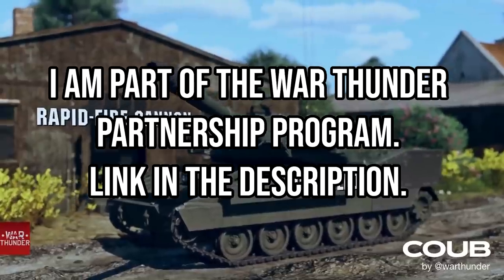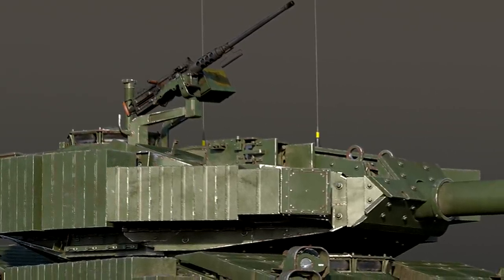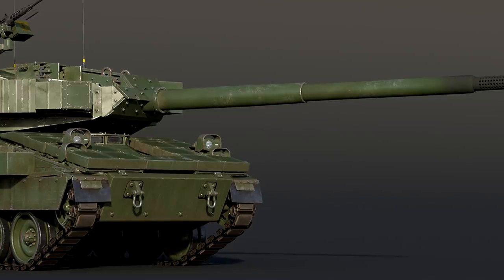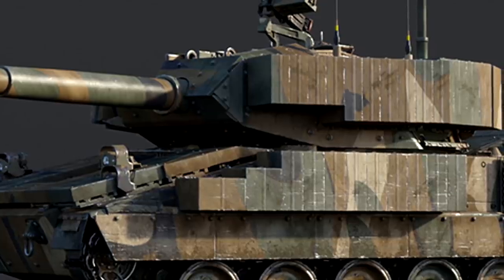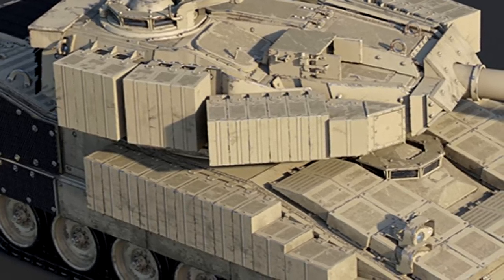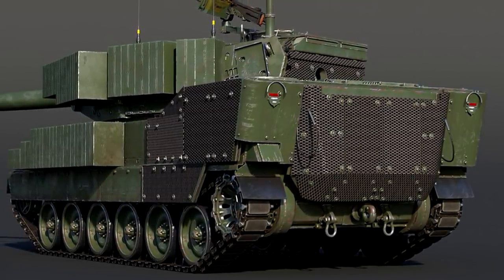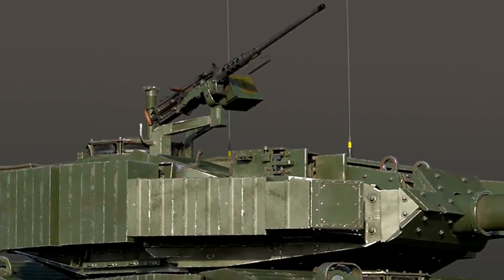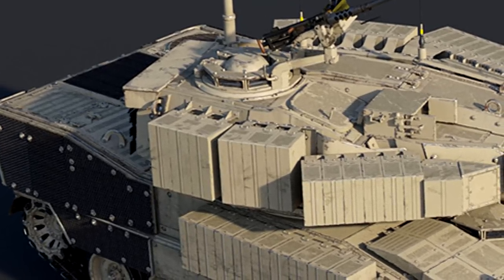XM8 AGS - Crafting Event Devblog - War Thunder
Chapters :
0:00 Intro
1:33 History
3:15 Gameplay